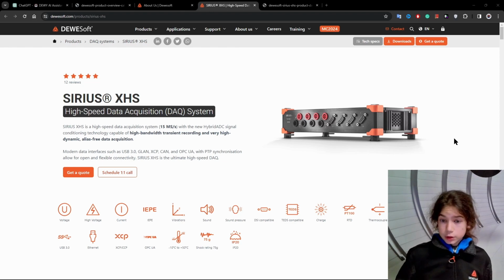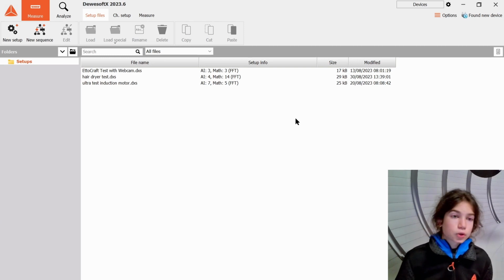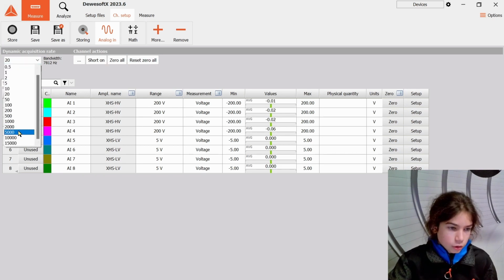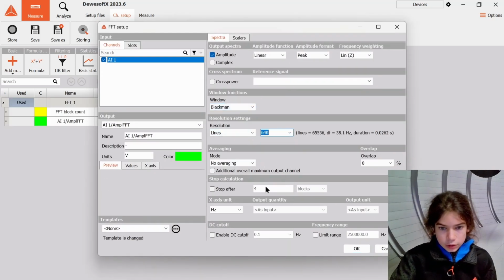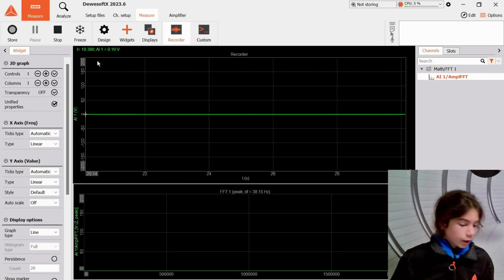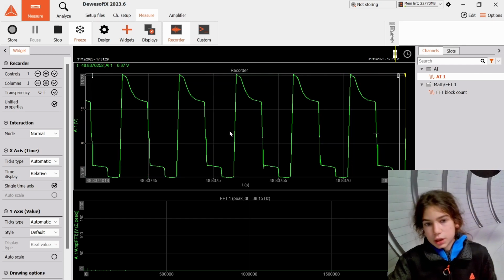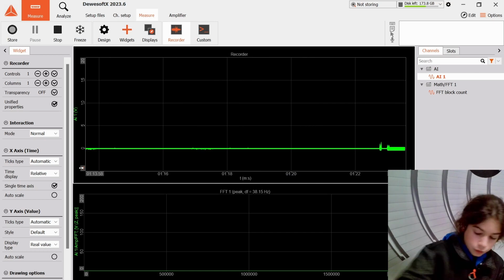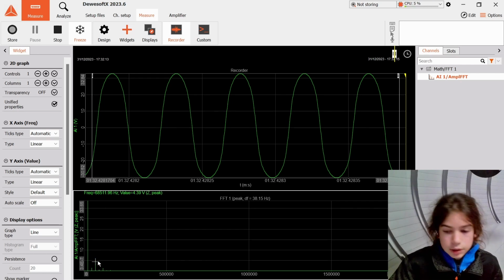🔺DEWESoft X Tutorial 📊Sirius XHS Hands-On Plug & Play Setup ⚡ZVS Circuit Testing 👨‍🔬 EttoTechLab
In this 🔺 DEWESoft X tutorial, We explore the 📊 Sirius XHS for data acquisition and demonstrate ⚡ZVS circuit testing, providing a step-by-step guide for beginners and professionals.

We'll start with downloading the latest version of DEWESoft X, ensuring we have the most up-to-date tools at our disposal. As we dive into the setup, I'll guide you through configuring the device and channels, setting the sample rate, and adding FFT (Fast Fourier Transform) math to our analysis. You'll see firsthand how to measure, select the right graph, and begin the measurement of a simple ZVS (Zero Voltage Switching) circuit.

The highlight of this tutorial is using the freeze function to analyze data effectively, which is crucial for detailed examination. We'll also cover setting the range and utilizing FFT to gain deeper insights. This video is a very simple practical demonstration of how Sirius XHS and DEWESoft X can be used in real-world applications, making it ideal for engineering students and professionals alike.

00:00 - 💻Downlaod DEWESoft X
00:21 - 👉 Is essential to have the latest software version
00:40 - ⚙️ Setting device and channel to use
00:54 - 📉 Setting the sample rate
01:13 - ➕ Adding FFT math
01:25 - 📊 Measure
01:35 - 📊 Choosing the right graph
01:48 - 📊 Start measurement of our sample circuit
02:06 - ❄️ Using the freeze function to analyze the data
02:24 - ⚙️ Setting the range
02:31 - ➕ Using the FFT

Share your thoughts, questions, or experiences with the DEWESoft Sirius XHS in the comments below.